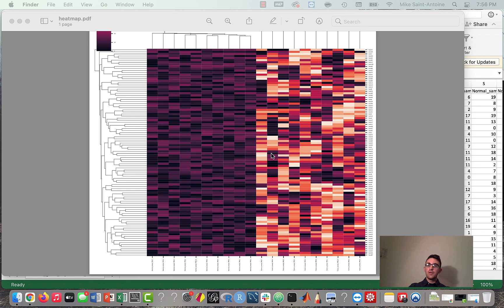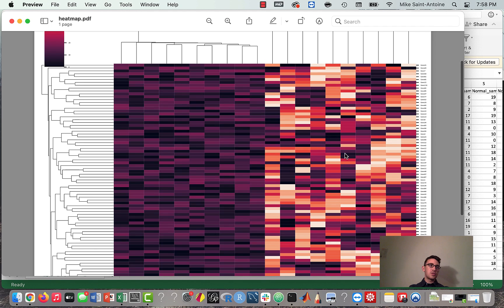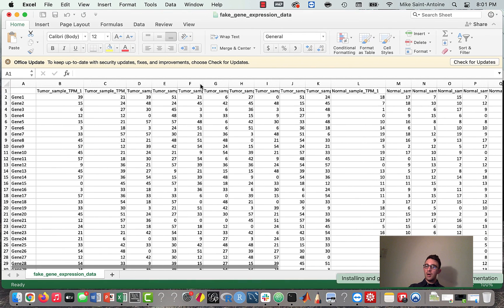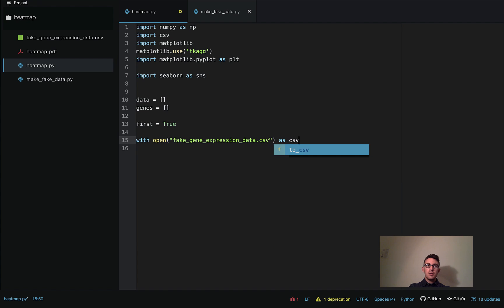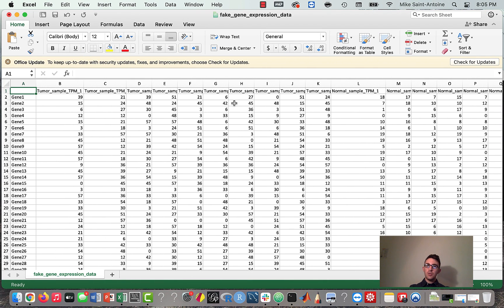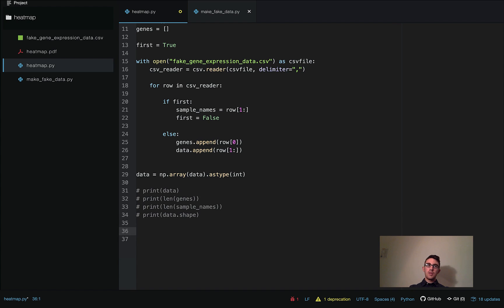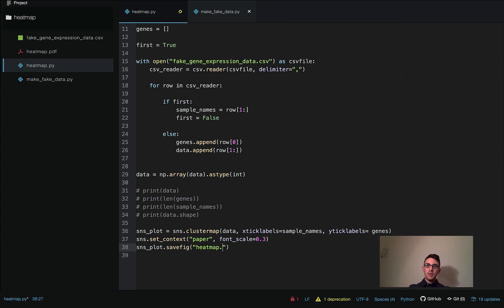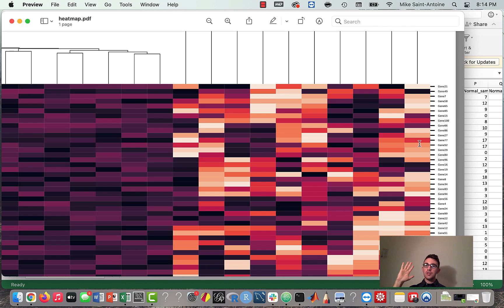Gene Expression Heatmap with Python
UPDATE: After watching this video again I noticed something about my fake dataset that is unrealistic and could be misleading. Typically when you have a normalized TPM dataset, the numbers will be floats (decimals), not integers. If you're looking at a gene expression dataset and it has only integers, that probably means it's a raw count dataset that hasn't been normalized yet. Sorry if this caused any confusion! I was just using this fake dataset as an example for the code, and didn't put a lot of effort into making it actually realistic.

Hi everyone! This video is about how to make a gene expression heatmap plot using Python.

If you're are trying to catch up on the basics of Python,  this is a great resource: